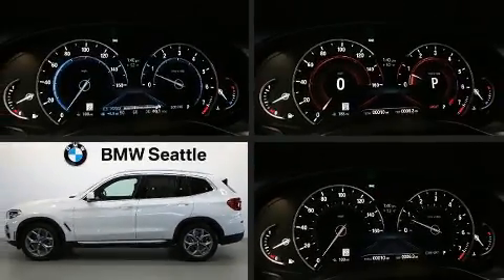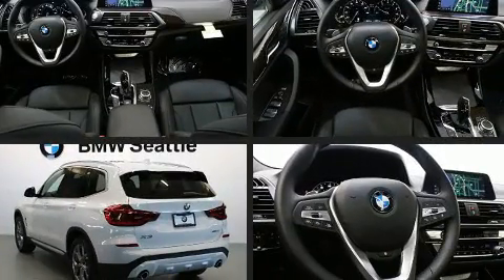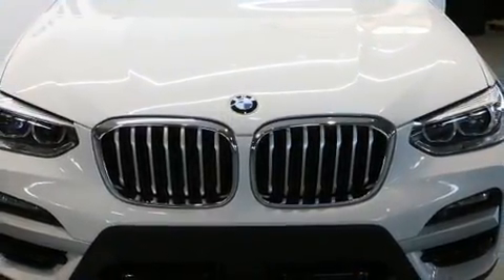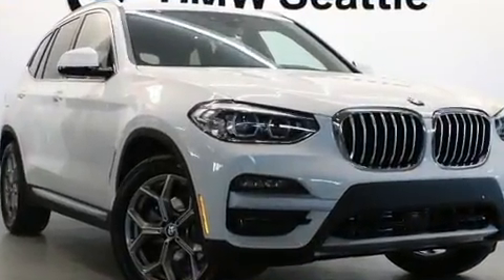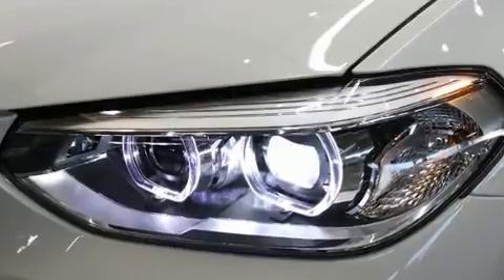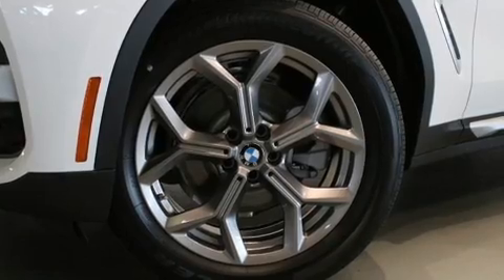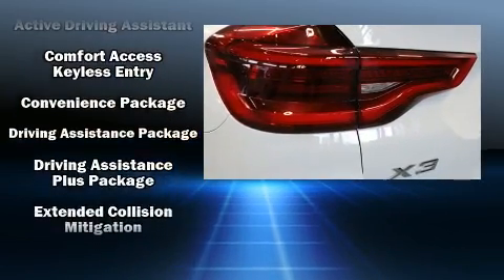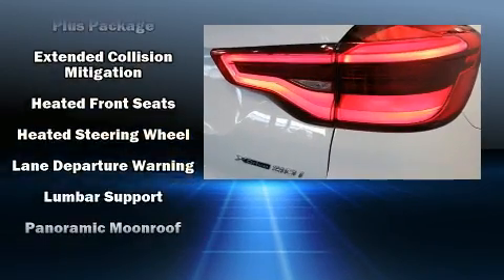2020 BMW X3 xDrive30i in Seattle, WA 98134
BMW Seattle
1002 Airport Way S.

The 2020 BMW X3. Smooth gearshifts are achieved thanks to the 2 liter 4 cylinder engine, and for added security, dynamic Stability Control supplements the drivetrain. The engine breathes better thanks to a turbocharger, improving both performance and economy. A wealth of standard features means that you no longer have to sacrifice. Such as cruise control, front and rear reading lights, heated seats, heated steering wheel, a power liftgate, rain sensing wipers, a roof rack, and voice activated navigation. In the event of a rollover collision, side curtain airbags provide additional protection for outboard seated passengers. Our aim is to provide our customers with the best prices and service at all times. Please don't hesitate to give us a call.